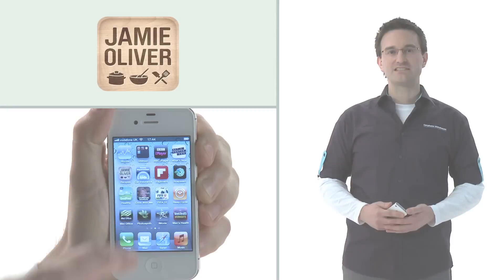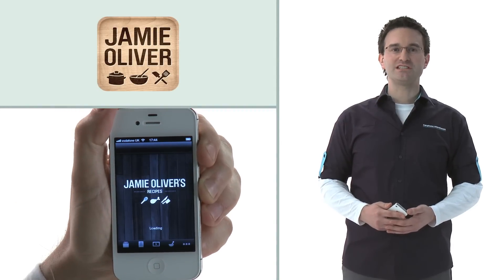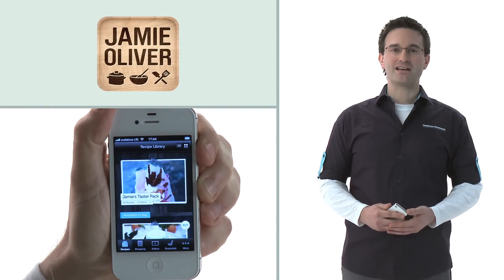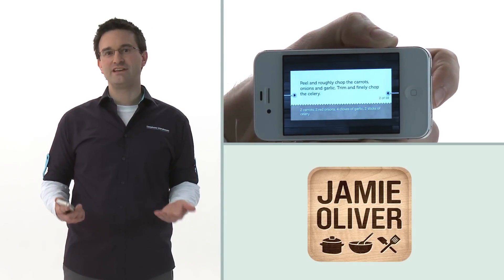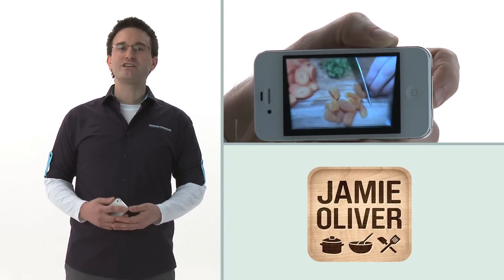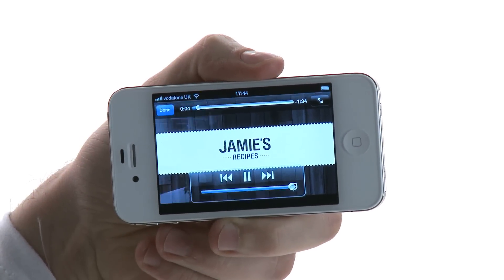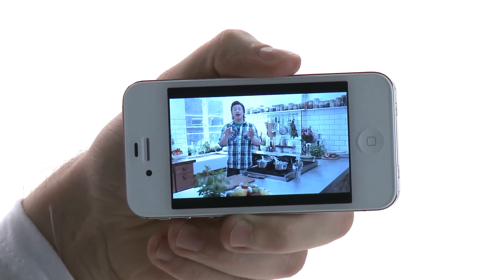Jamie Oliver's Recipes app - Appys 2012 nominee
Jamie's here to help you try something new in the kitchen.
The app comes with 10 lovely jubbly recipes for you to make at home.
You can then add to your repertoire by buying additional recipe packs from a wide range of different cuisines.

On iOS, free.